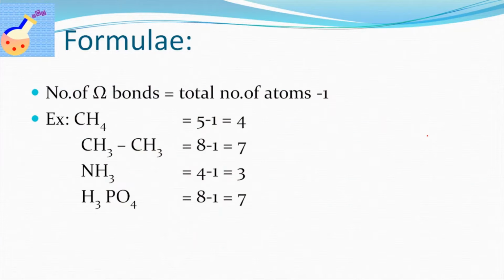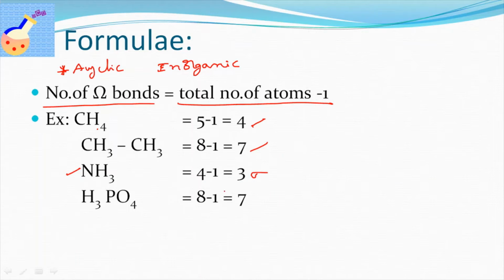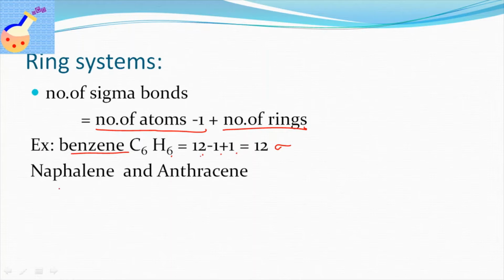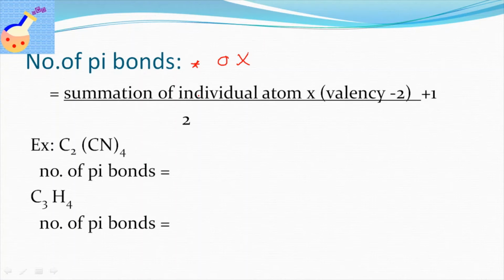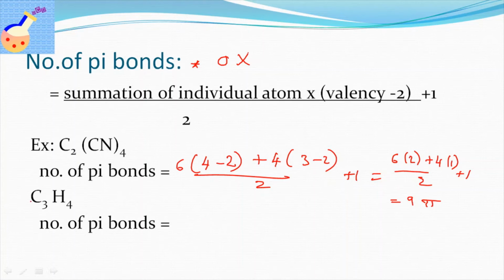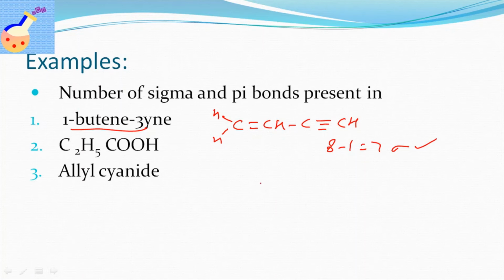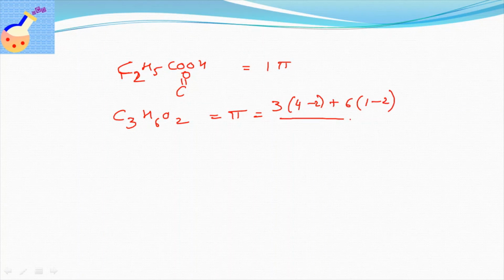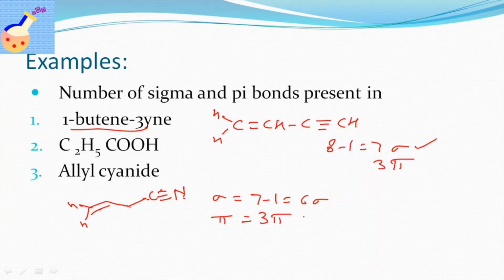No.of sigma and pi bonds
In this video you will get short trick to find sigma and pi bonds.